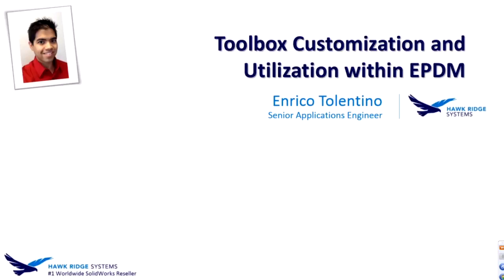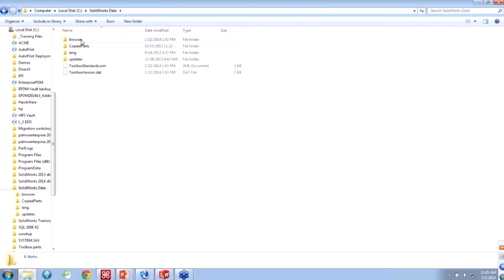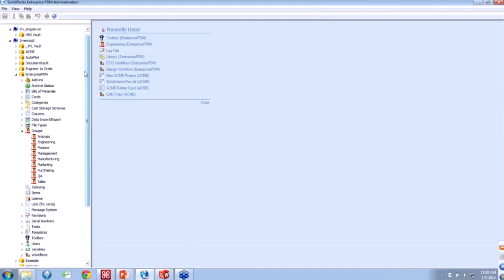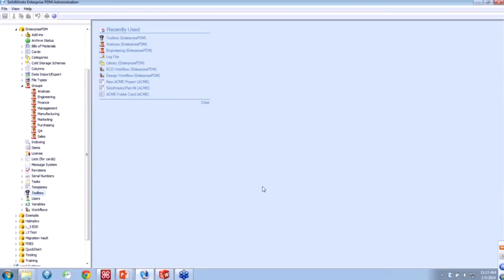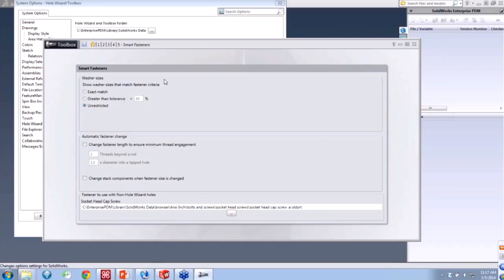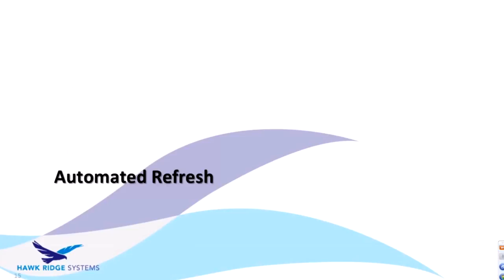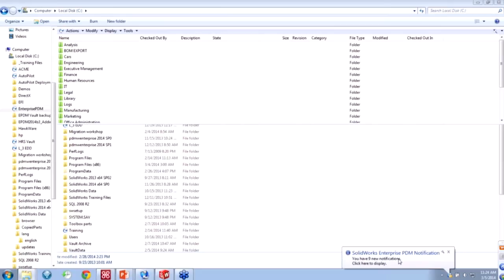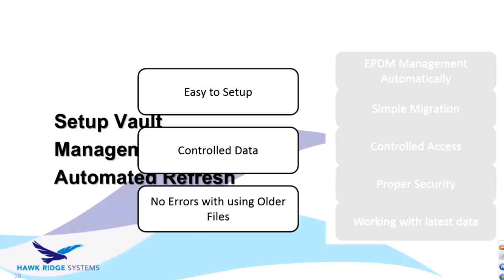Webinar Wednesday - SOLIDWORKS PDM: Toolbox Customization and Utilization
Do you use the SOLIDWORKS Toolbox? If you do, this video will show you how to configure and use the toolbox with Enterprise PDM.